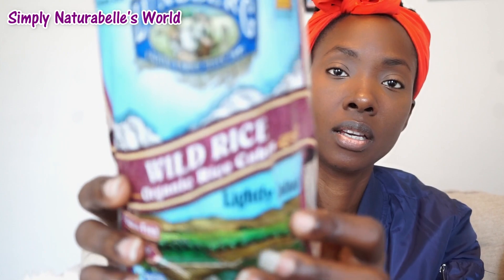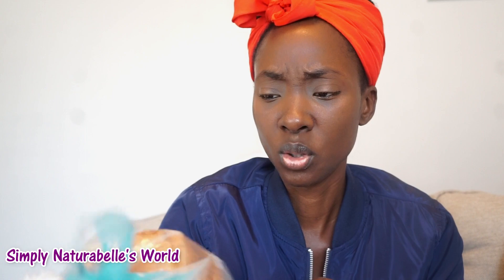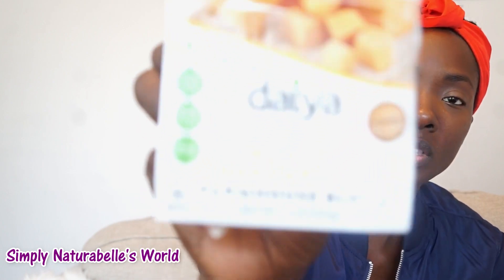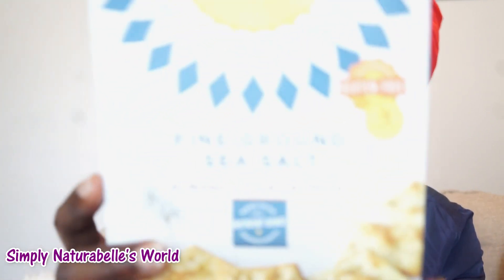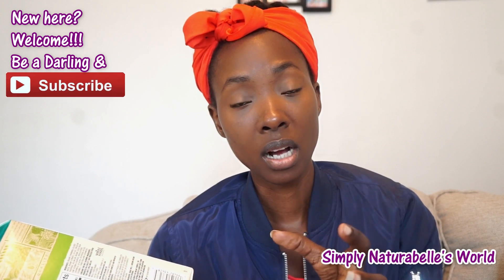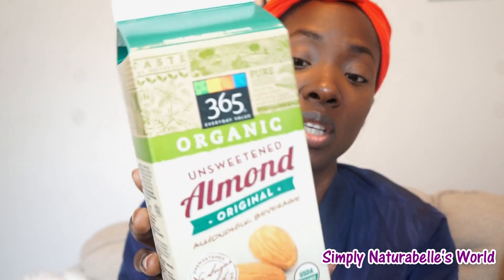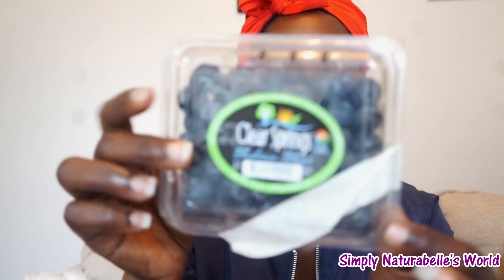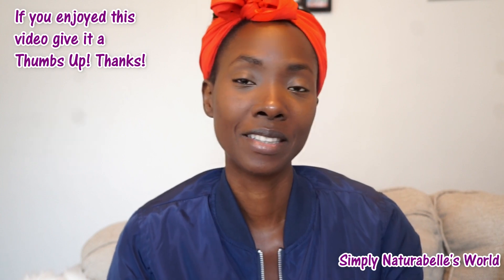Healthy Food Haul: Gluten Free Bread & Rice Cake, Vegan Cheese, Fruits & More| Whole Foods Haul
Hey belles and beaux,  so this was our first time grocery shopping in the US, we stopped by Whole Foods to see what healthy options they had and picked up a few items Enjoy ↓ ↓OPEN ME↓ ↓ for great INFO!

       on the products, ingredients, prices and so on:

or Slices

🔹 Lundberg Rice Cakes - Wild Rice

🔹 Simple Mills Almond Flour Crackers (Gluten Free)

🔹365 Organic Almond Milk Unsweetened (Original Flavor):

🔹Driscoll's Strawberries

You can order online. Amazon Prime has a collaboration with Whole Foods and you can even get your items delivered to your door.

Collective Haul 2019, Healthy Food Haul 2019, Gluten Free Bread & Rice Cake, Vegan Cheese, Fruits & More, Healthy Grocery Haul, Whole Foods Haul

🎶 Music Credits ♫:

Nice To You by
Kickin It by Jingle Punks